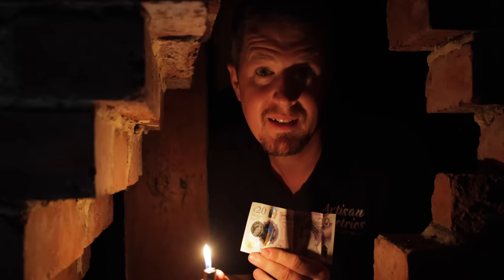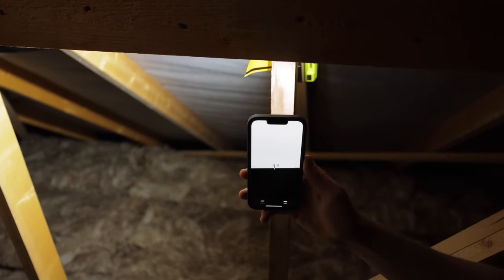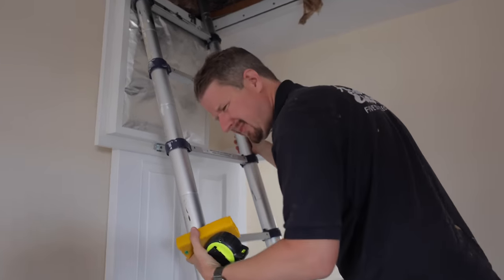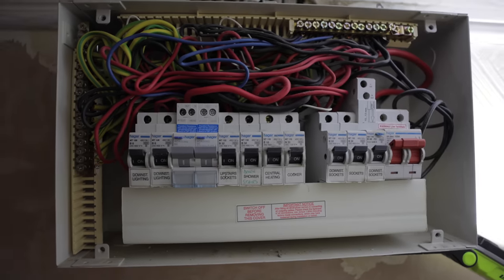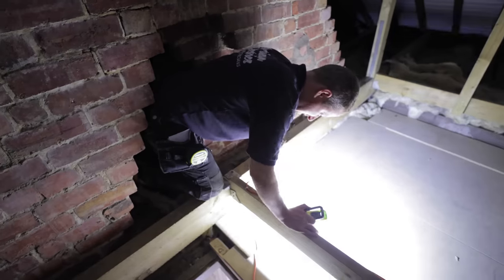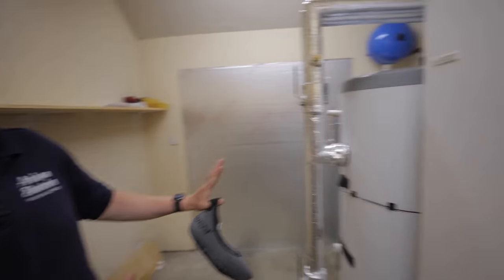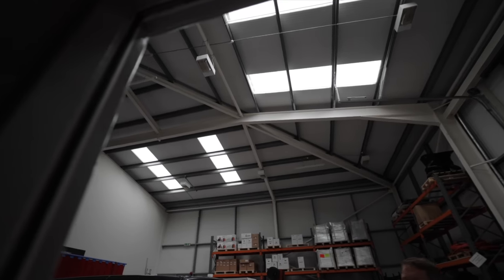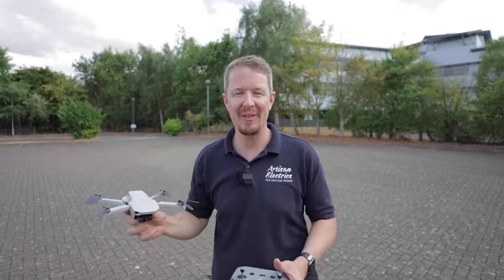STOP BURNING MONEY! 😱 Bring your energy bills DOWN!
The energy crisis is upon us 😩🤯 I’m sure, like most people, you’re pulling your hair out at the thought of the next 6 months energy bills being astronomically expensive. With the cost of electricity set to skyrocket, the projected timescale for positive equity for solar users is shrinking fast. It’s a wise investment! In this video, we take a look at a few different set ups that our clients are planning to tackle this crisis.

⏱️Timestamps
00:00 Stop Burning Money!
02:55 Safety Notice
06:02 Neat Or Not Neat?
09:13 Power Of The SUN
11:28 Teleportation
15:00 I’m Stuck
17:21 Mega Property
20:34 Wasted Energy
23:15 Super Cool Place
27:58 Don’t Crash
29:58 Bonus Clip

🏷️ DISCOUNT BUSINESS SUPPLIES 👇